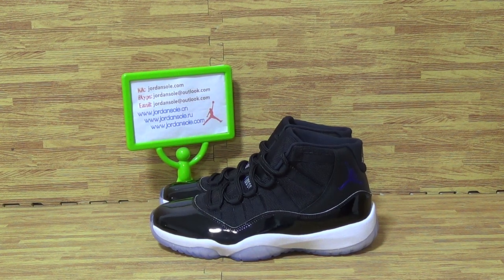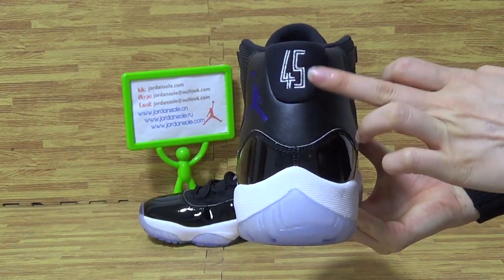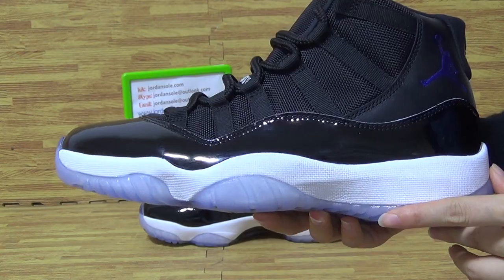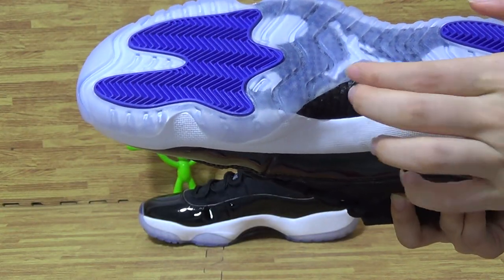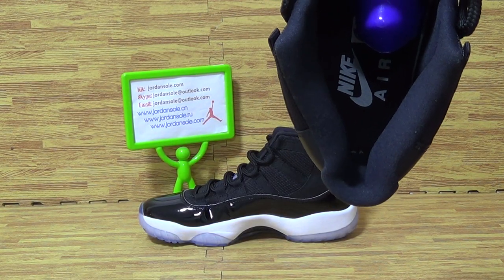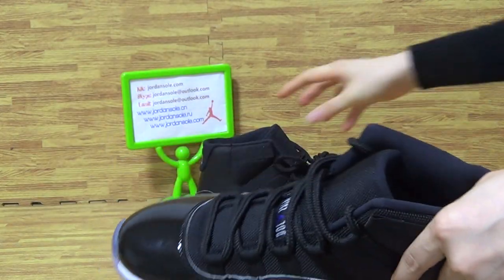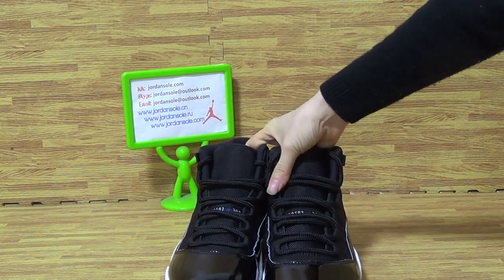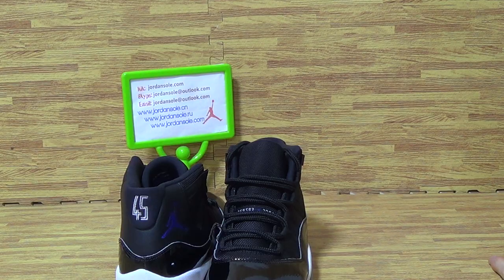Authentic Air Jordan 11 “Space Jam” 2016